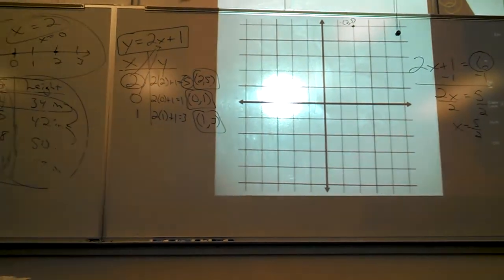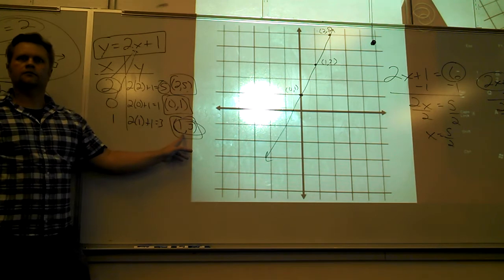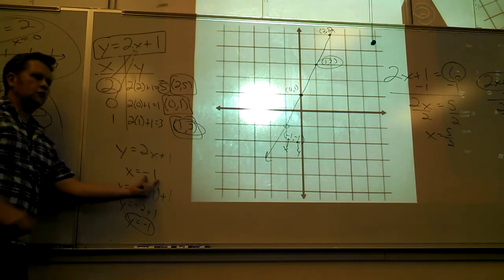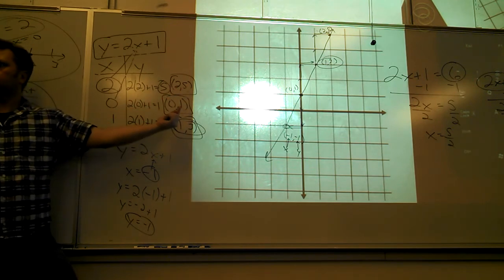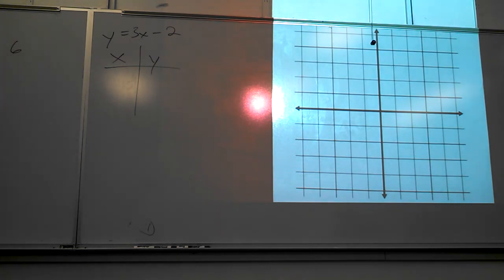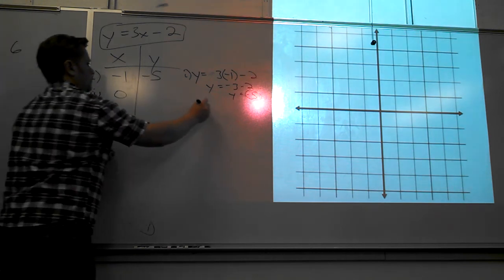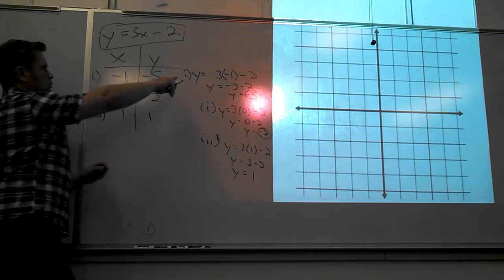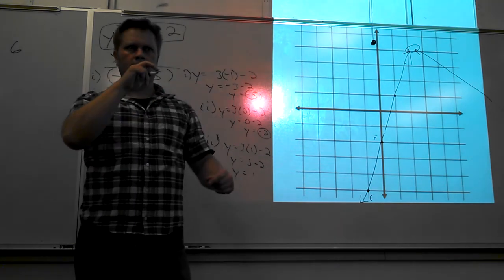Math 88, May 8 Lecture, Part 2